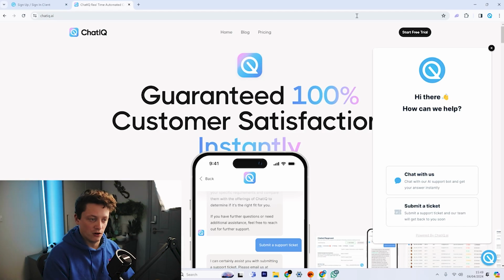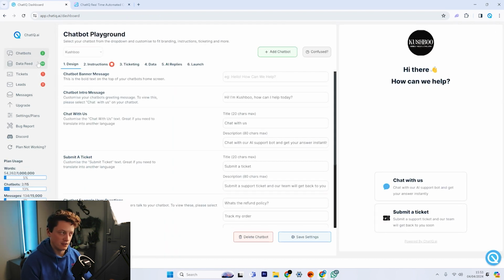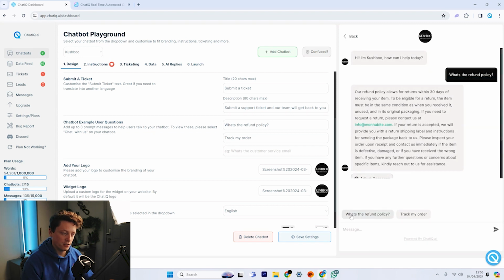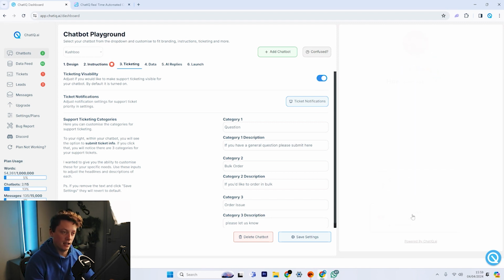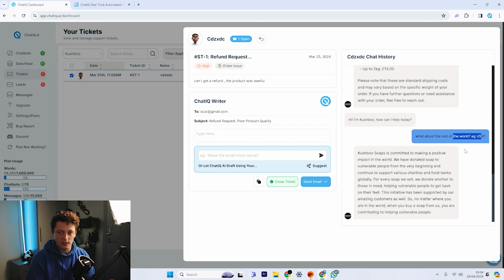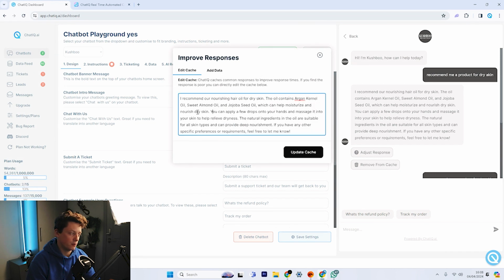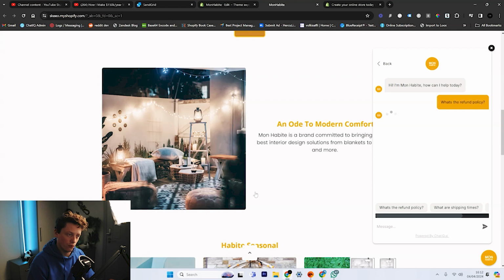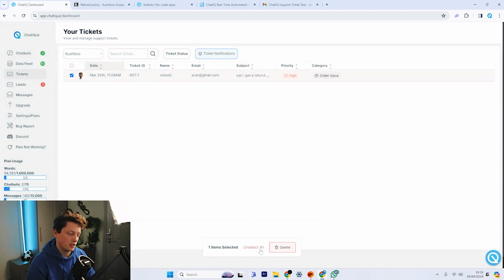How to build an AI chatbot: step-by-step guided walkthrough tutorial